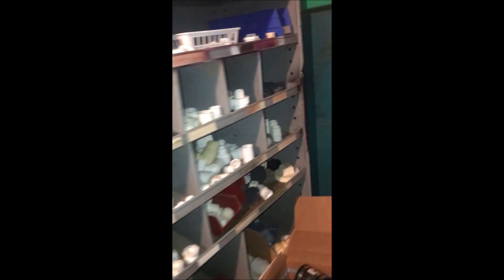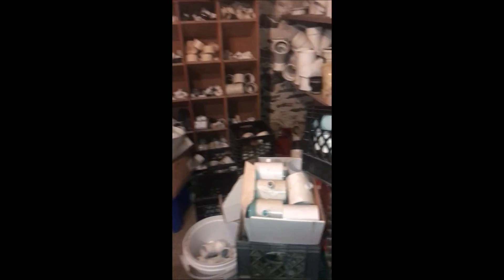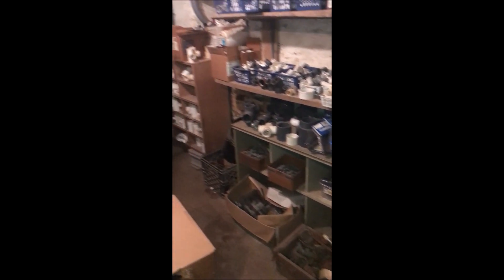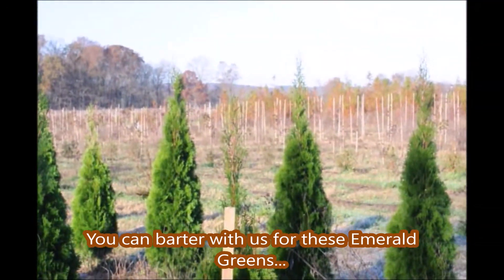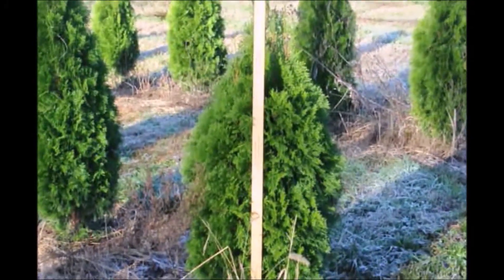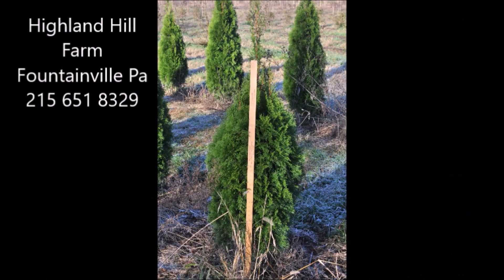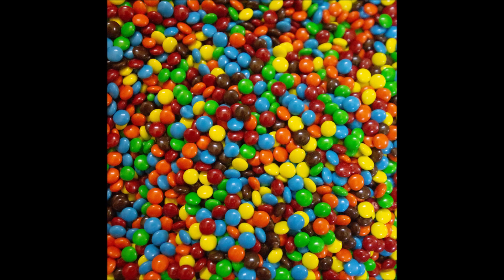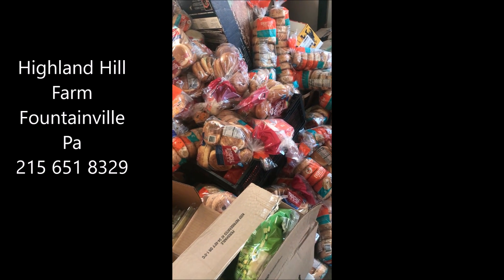Bartering for your surplus items PVC and other items using trees and shrubs he grows